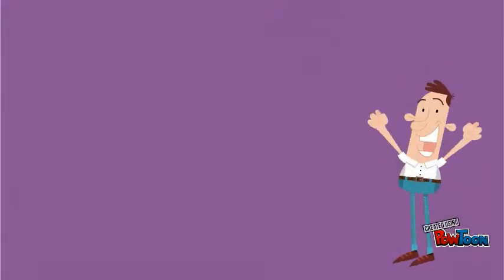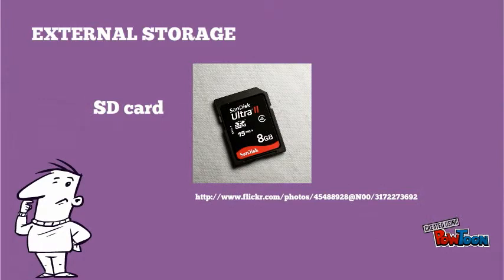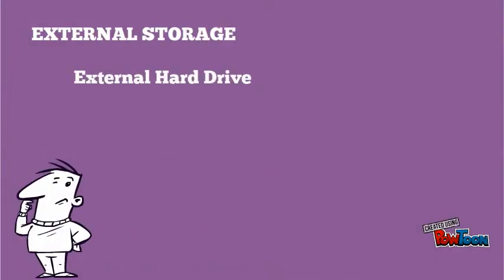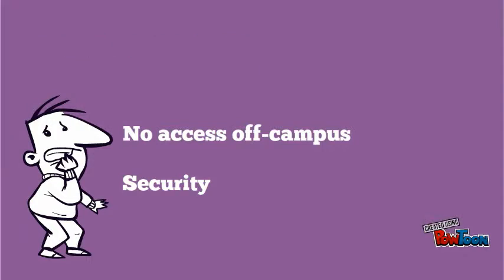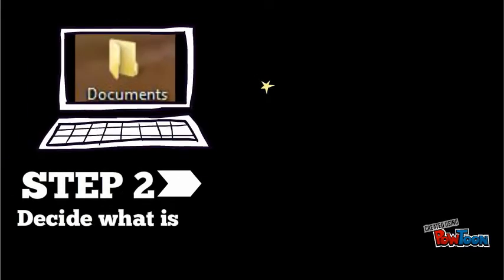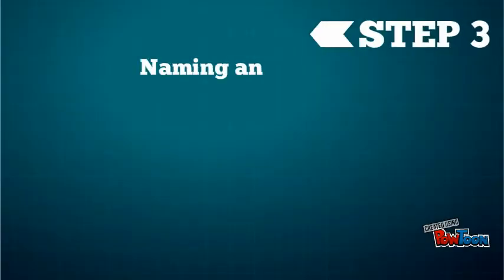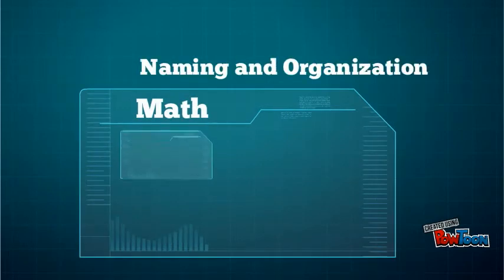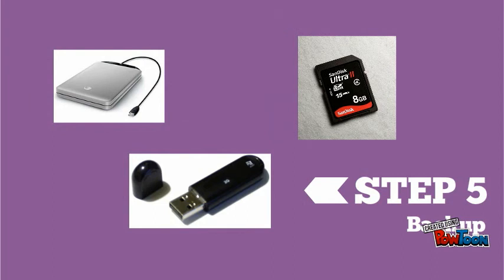Manage Your Files Like a Rockstar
How to manage your files-- Created using PowToon -- Free sign up -- Create animated videos and animated presentations for free.  PowToon is a free tool that allows you to develop cool animated clips and animated presentations for your website, office meeting, sales pitch, nonprofit fundraiser, product launch, video resume, or anything else you could use an animated explainer video. PowToon's animation templates help you create animated presentations and animated explainer videos from scratch.  Anyone can produce awesome animations quickly with PowToon, without the cost or hassle other professional animation services require.